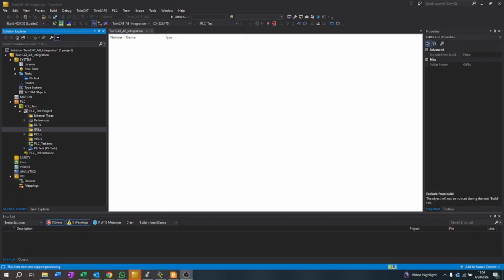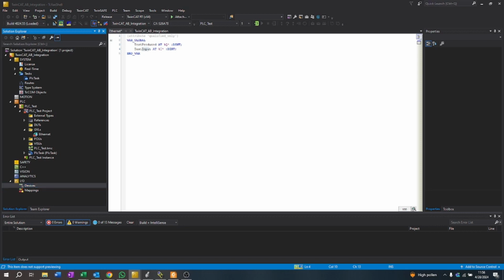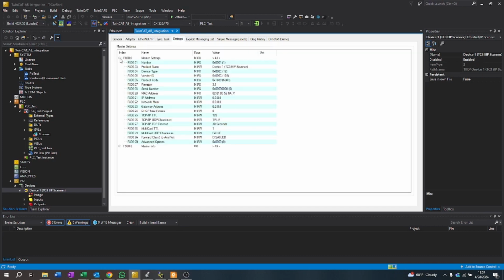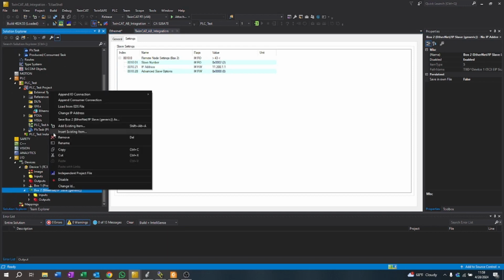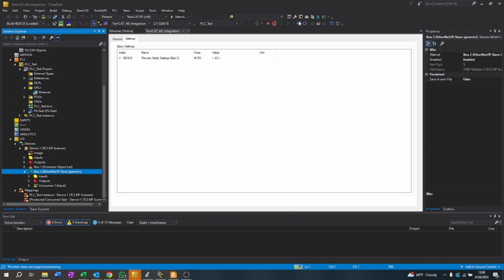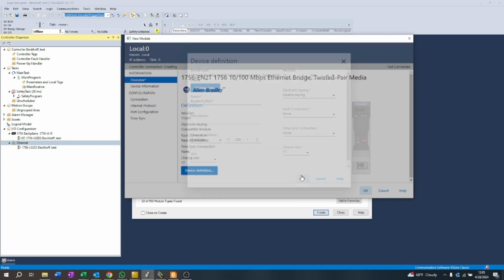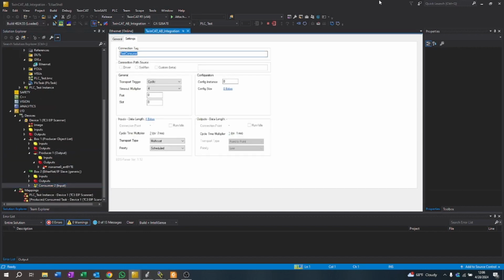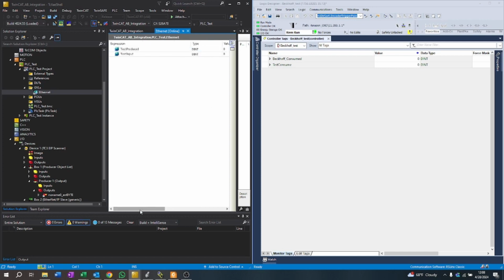HowTo: Produced/Consumed Tags Beckhoff and AllenBradley ControlLogix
This video explains how to create and integrate Produced/Consumed tags between a Beckhoff IPC to a ControlLogix PLC.
This should help you to create, on both sides, Produced/Consumed tags.